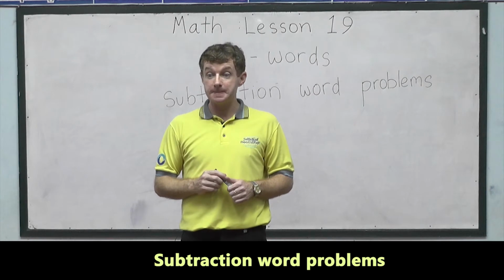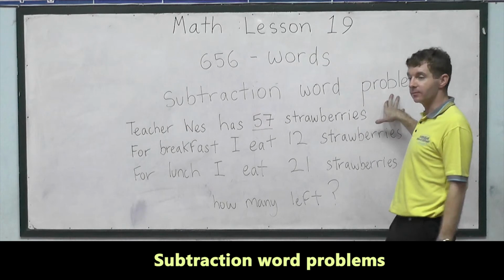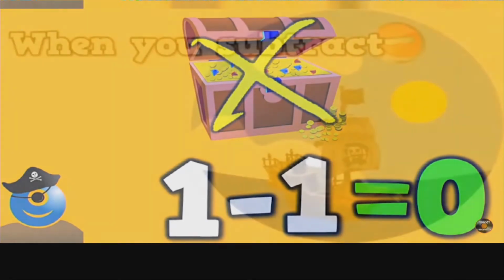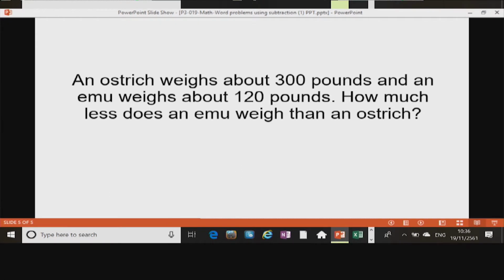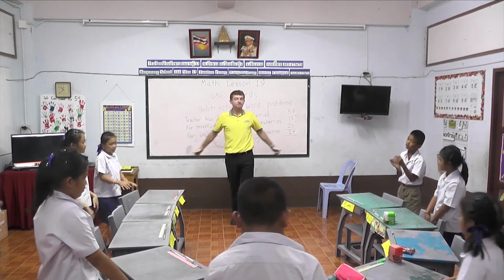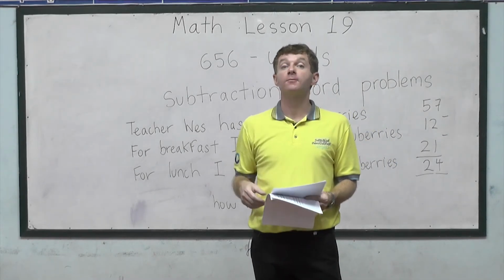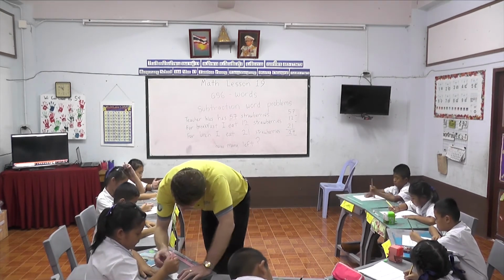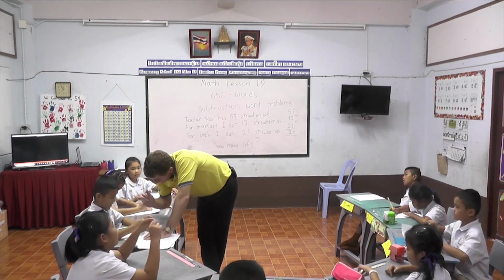Year 3 Math, Lesson 19, Word problems using subtractions(1)